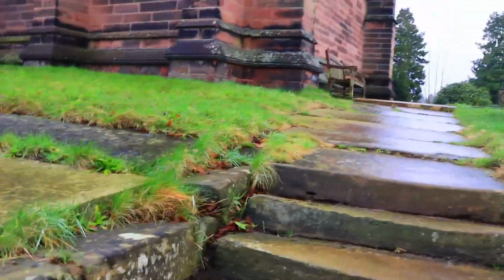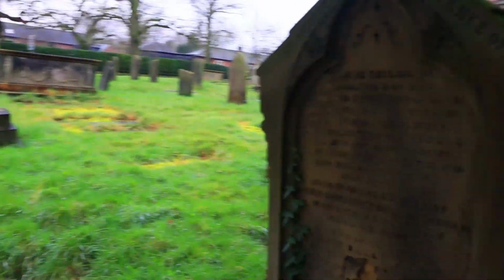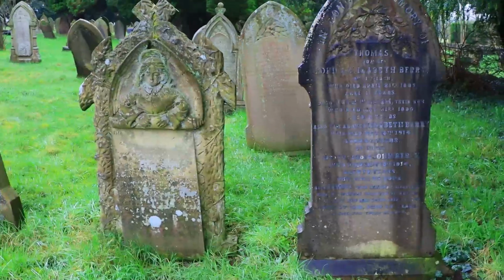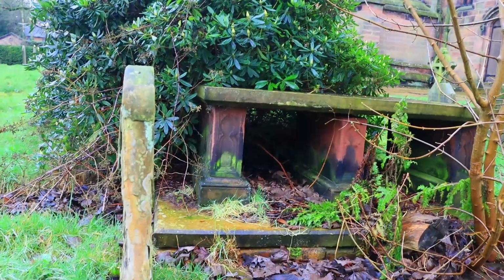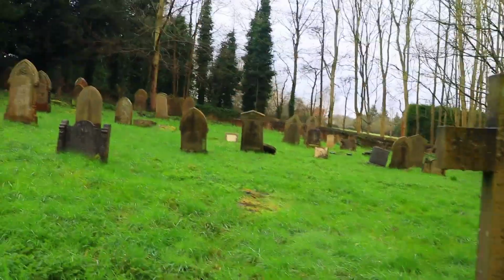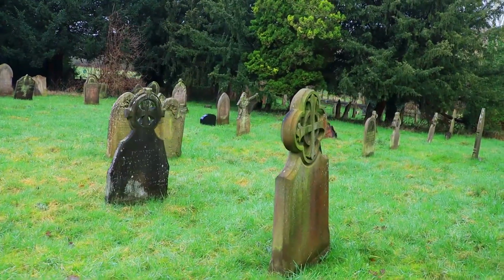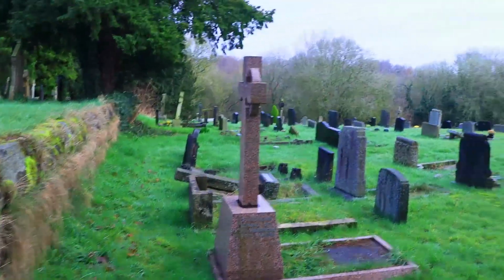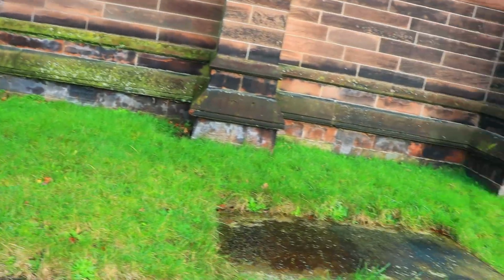St Wilfrids Graveyard Davenham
St Wilfrids Graveyard
Davenham St Wilfrid's Church is in the village of Davenham, Cheshire, England. The church is recorded in the National Heritage List for England as a designated Grade II* listed building. It is an active Anglican parish church in the diocese of Chester, the archdeaconry of Chester and the deanery of Middlewich